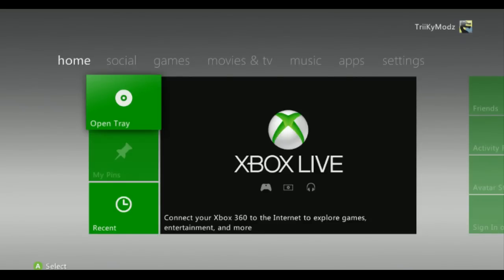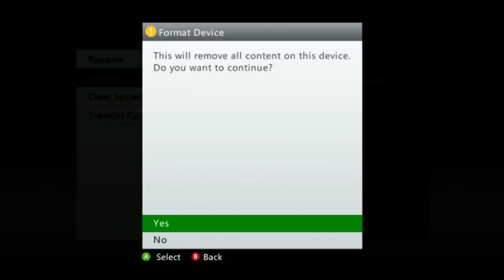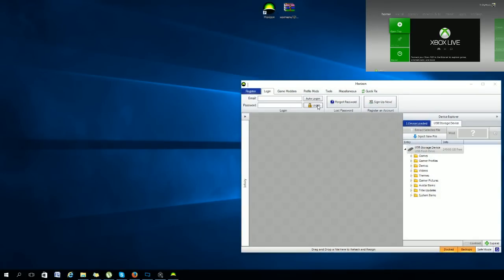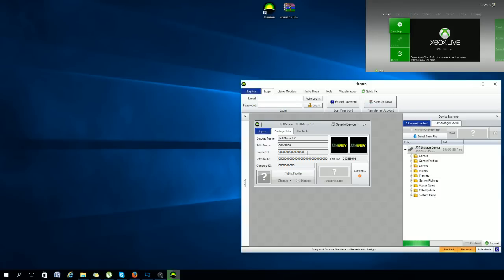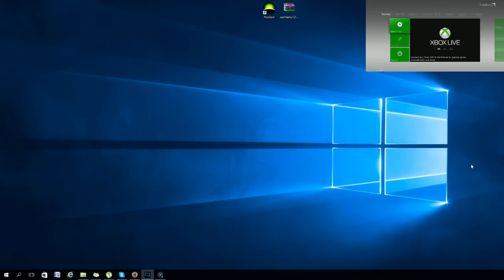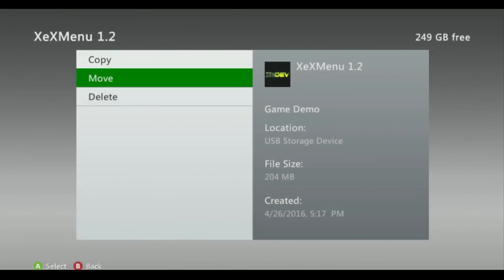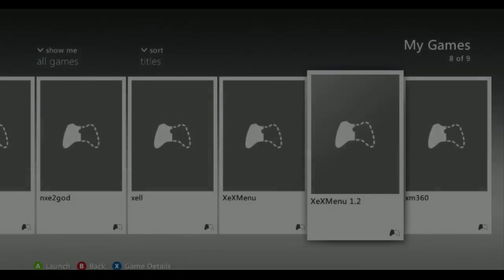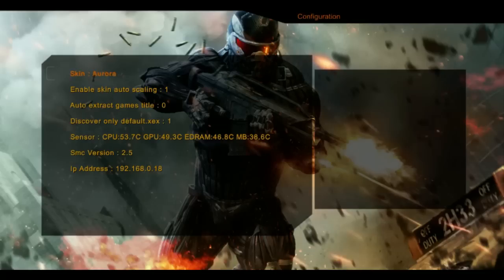JTAG/RGH Tutorial #1 | How To Install XEX Menu 1.2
Hello everyone, in my first tutorial here, I show you how to download and install XEX Menu 1.2! Hope you guys like it!